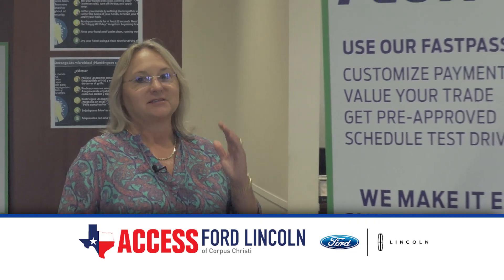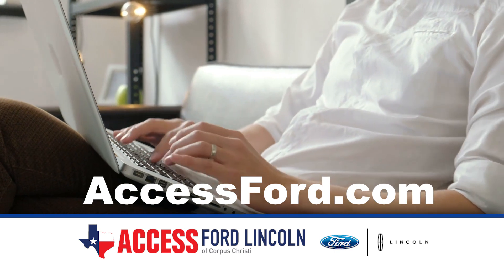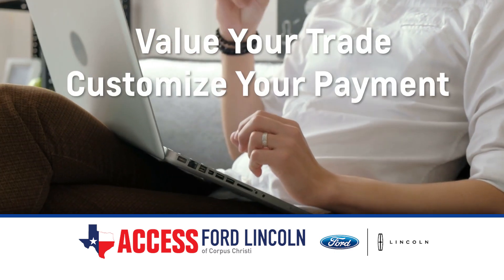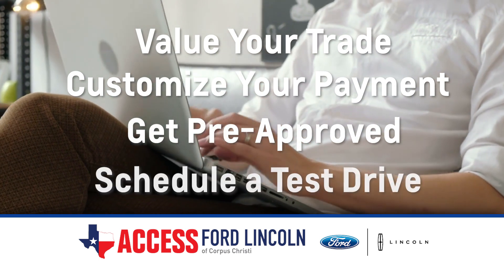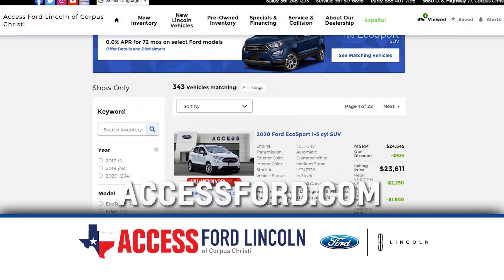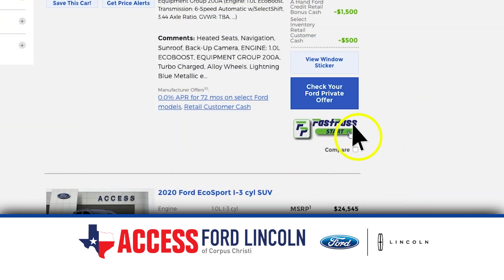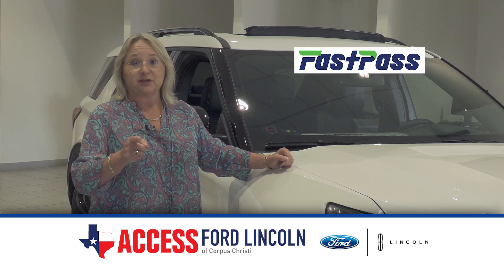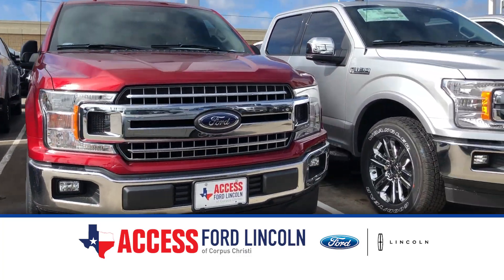Shopping Online has NEVER been Easier! Access Fast Pass!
Shopping online has never been easier! With Access FastPass, it’s the fast and easy way to purchase your next vehicle.  We can even deliver your car to you at no additional charge. Take a minute and find the vehicle you want – then click on the Access FastPass button.  You can text, chat or ask any question online or by phone. Access FastPass – the fast and easy way to purchase your next vehicle.  Discover the Difference, Access Ford Lincoln!